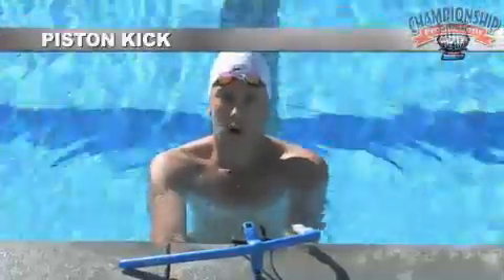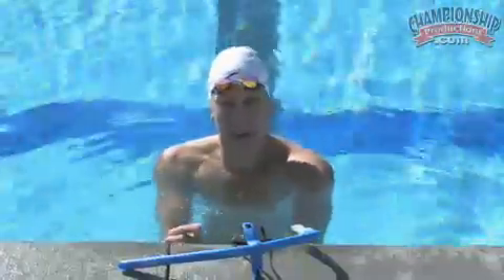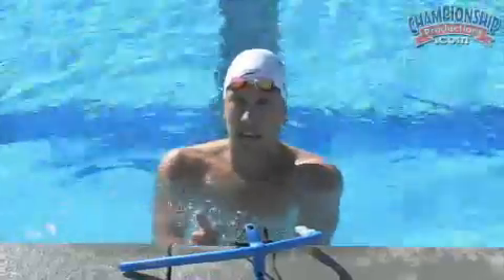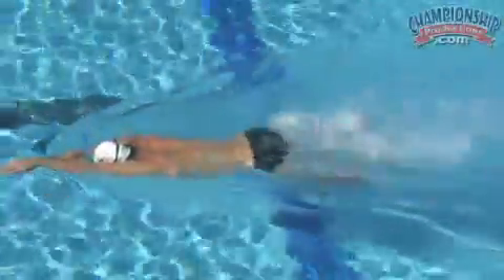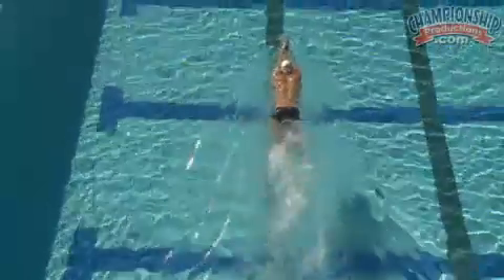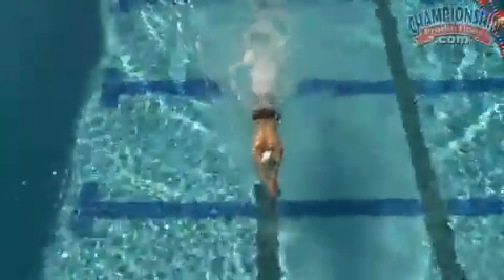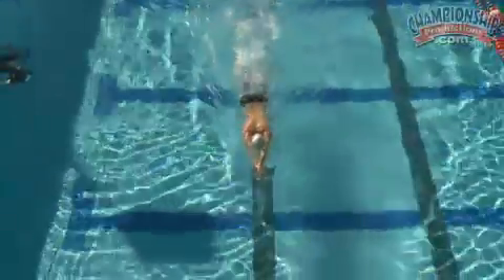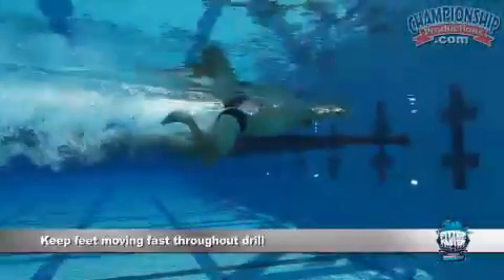Breaststroke Kick Tips from a 2x Olympic Gold Medalist!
Here is your chance to learn tips from 2x Olympic Gold Medalist, Mark Gangloff! He will show you how to determine and develop the speed of your breaststroke kick. This is an intense exercise that gets your feet moving quickly and can be used as a warm-up to get you ready for a race.